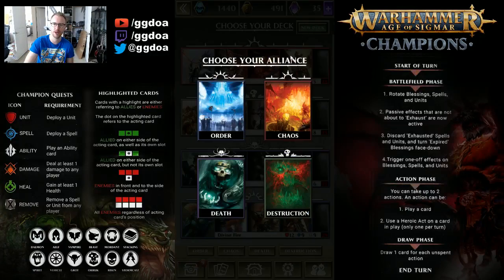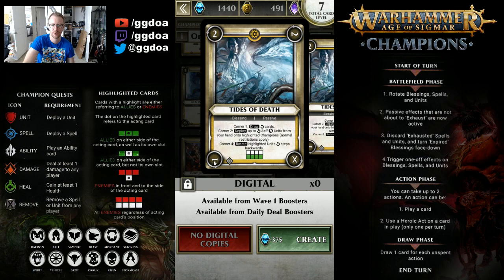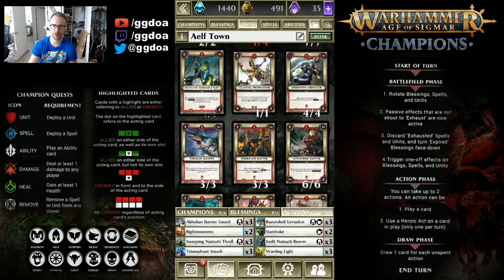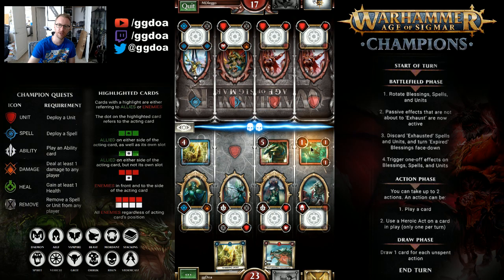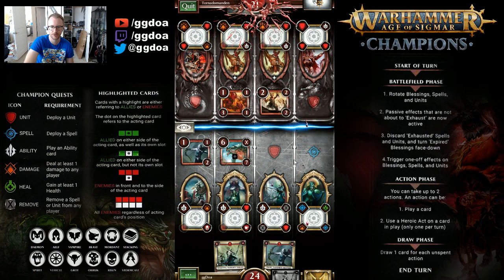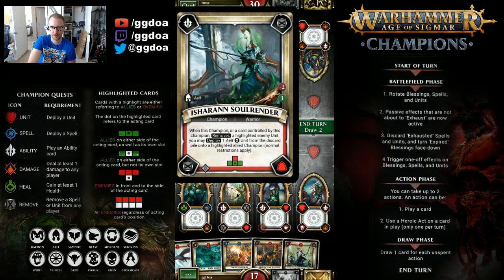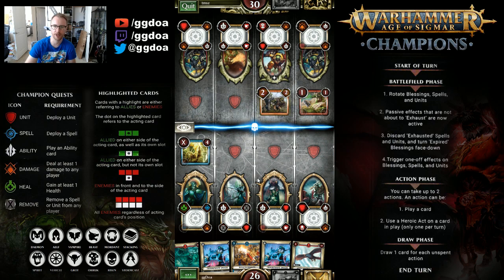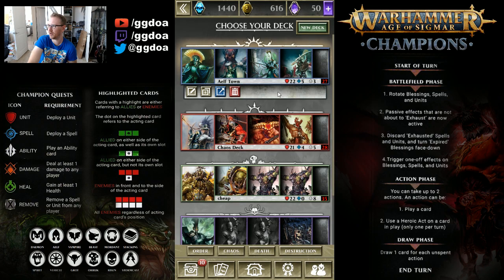Aelf Deck Building and ranked ladder!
Quick deck building explanation and some ranked ladder!